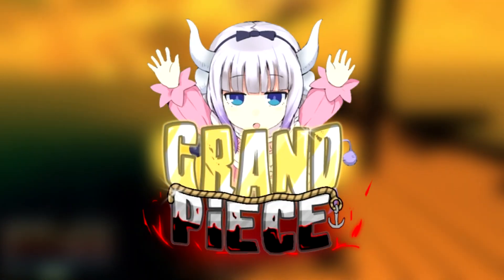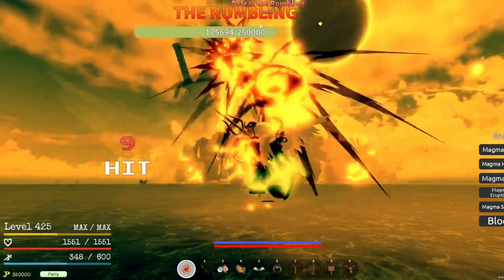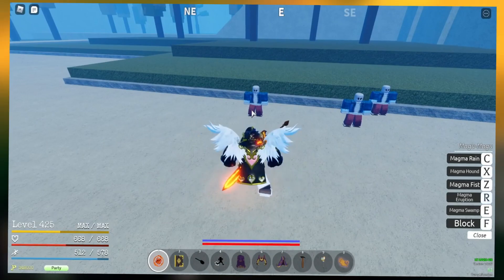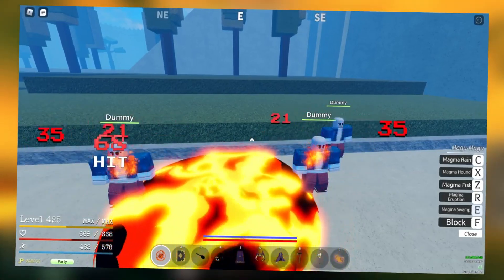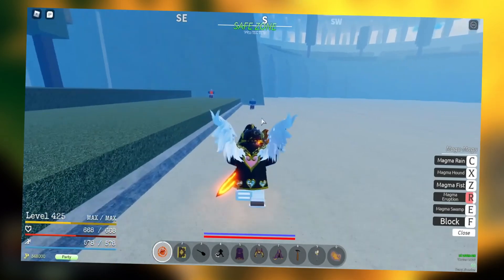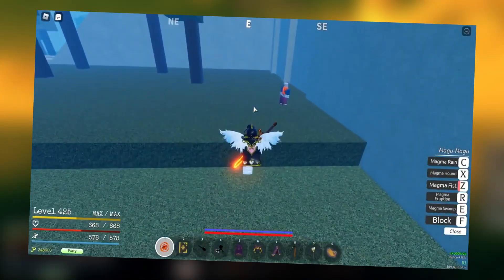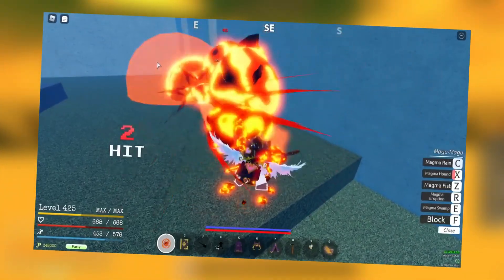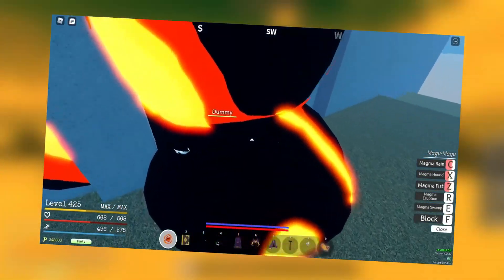[GPO] Magu Fruit Remodel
Magu has gotten a fruit remodel, a complete change from the past one, this one resembles Bomu.